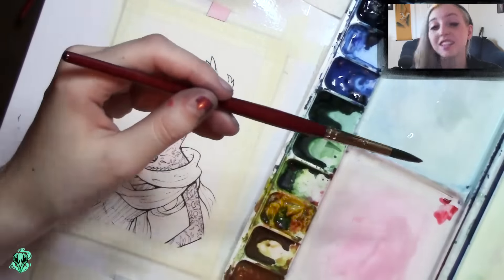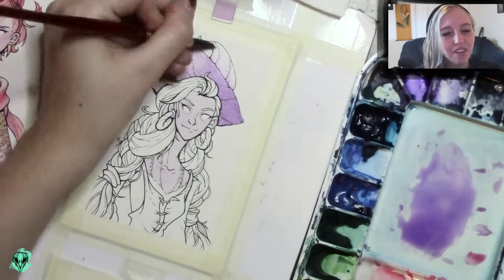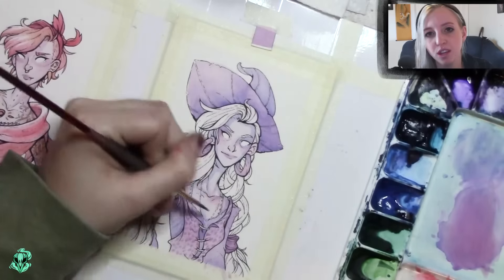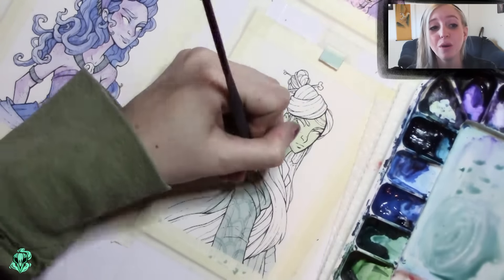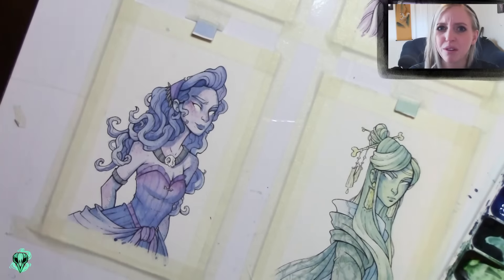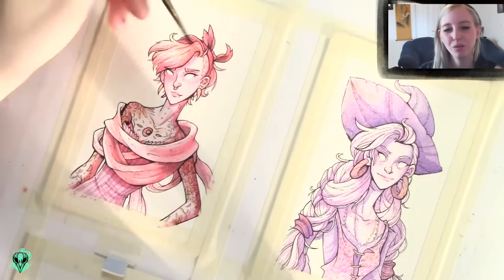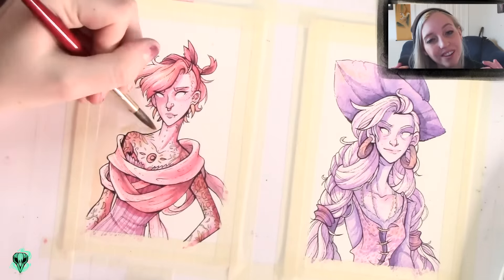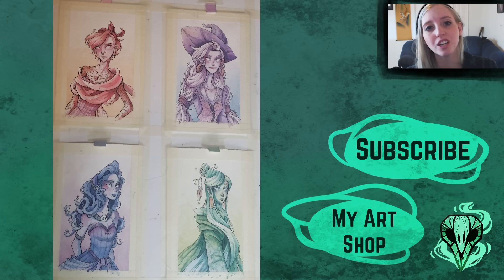Tiny Art show Final || Witches